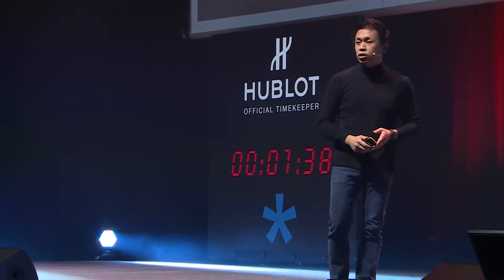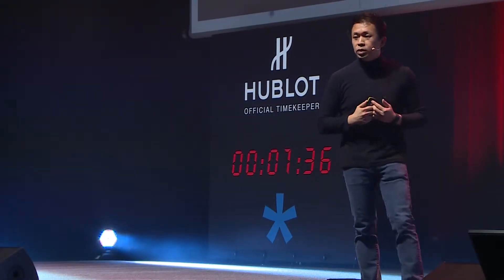Startup Pitch: uHoo | Global Seedstars Summit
Watch Dustin Jefferson as he pitches for uHoo at Seedstars Summit 2017. uHoo is a CleanTech startup from Hong Kong that creates a healthier and safer environment by monitoring and analysing the air you breathe.

See more incredible & innovative startups at Seedstars Summit 2018, happening on the 12th of April, 2018.